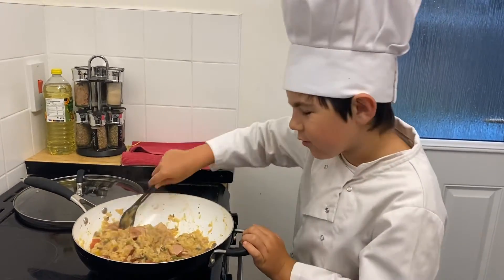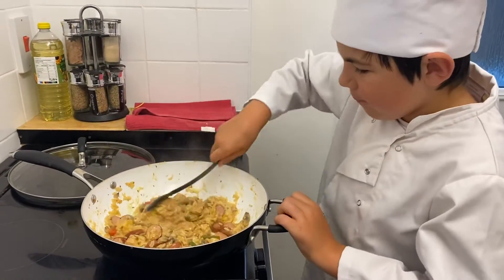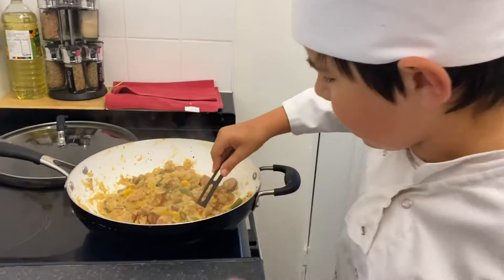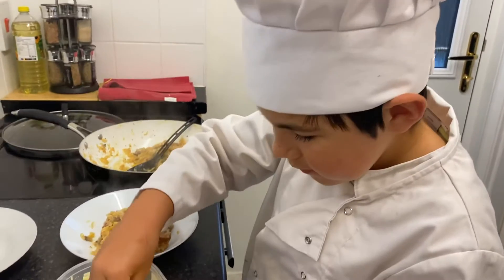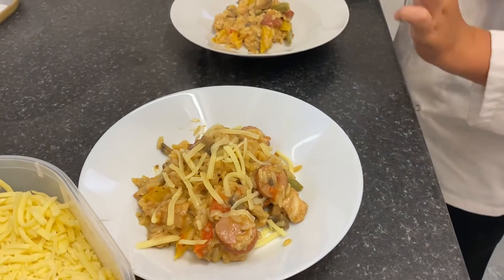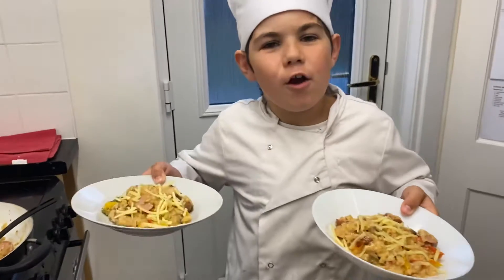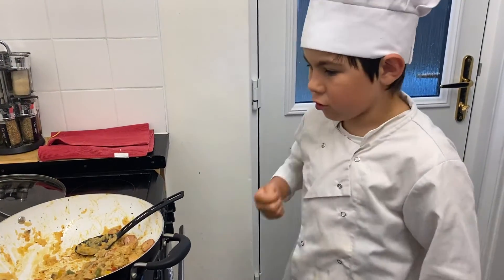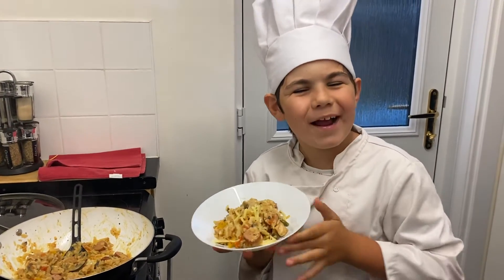Chicken & sausage risotto supreme part 2